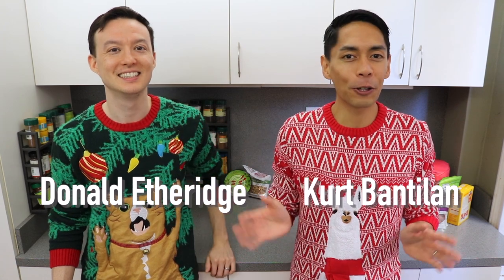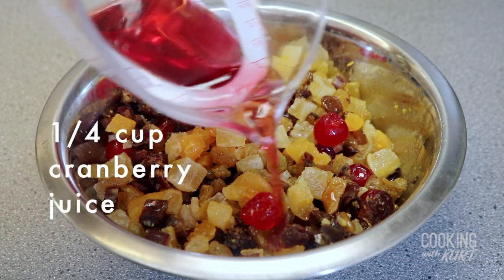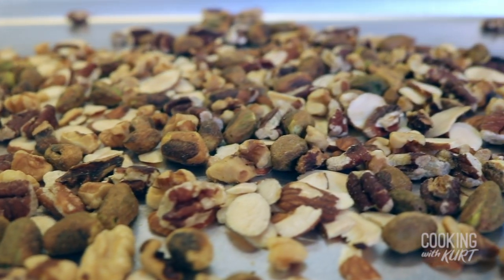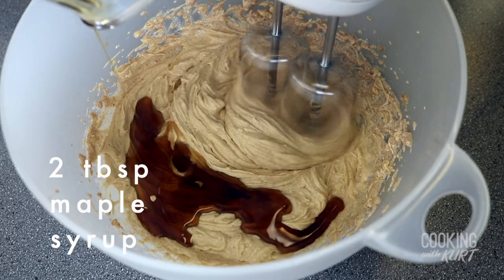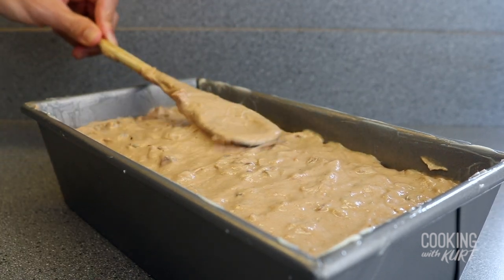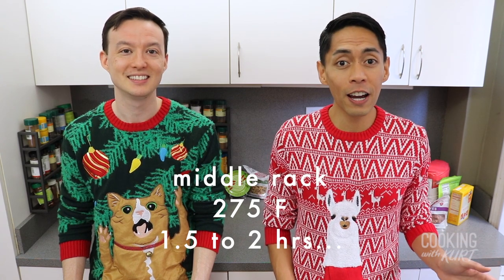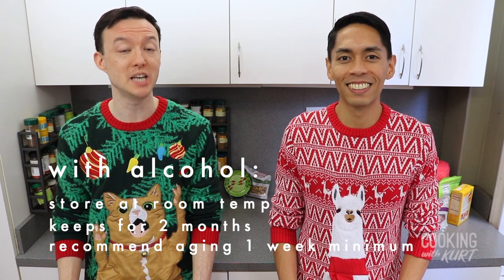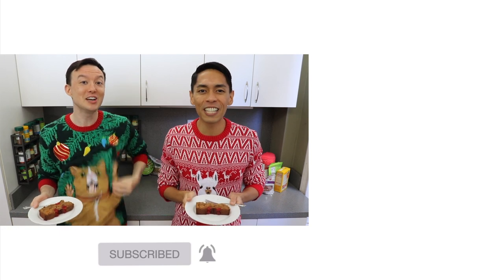Traditional Christmas Fruitcake - Soaked Fruits, Toasted Nuts Aged with Dark Rum | Cooking with Kurt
Bonus Christmas episode! Learn how to make this traditional Christmas Fruitcake - a classic dessert for the Holidays! Soaked fruits and toasted nuts are enveloped in a moist cake batter - and all that flavor is aged and ripened with dark rum. Perfect to serve at a Christmas gathering or give as a gift to friends and family. Enjoy!

Ingredients:

Soaked Fruit:
3/4 cups diced dried pineapple [120 g]
3/4 cups golden raisins [120 g]
1/2 cup diced dried apricots [80 g]
3/4 cups chopped dates [120 g]
1/2 cup red candied cherries [80 g]
3 tbsp diced candied ginger [40 g]
2 tsp orange zest [4 g]
3/4 cup rum or brandy (non-alcoholic substitute - cranberry or apple juice) [180 mL]
1/4 cup cranberry juice (substitute with apple juice) [60 mL]

Batter:
8 tbsp unsalted butter (room temperature) [114 g]
1/4 cup vegetable oil [60 mL]
1 cup dark brown sugar [220 g]
1/2 tsp salt [2.8 g]
1/2 tsp cinnamon [1.3 g]
1/4 tsp allspice [0.5 g]
1/4 tsp nutmeg [0.6 g]
1 tsp baking powder [4 g]
2 large eggs (room temperature) [114 g without shell]
2 tbsp maple syrup (substitute with corn syrup) [40 g]
1/3 cup cranberry juice (substitute with apple juice) [80 mL]
1 tsp vanilla extract [5 mL]
1.5 cups all-purpose flour [180 g]
1 tbsp unsweetened natural cocoa powder [7.4 g]
1/4 cup toasted shelled/salted pistachios [30 g]
1/4 cup toasted chopped almonds [30 g]
1/4 cup toasted chopped pecans [30 g]
1/4 cup toasted chopped walnuts [30 g]

Decorative Topping: (optional)
1/2 cup red candied cherries [80 g]
1/4 cup pecan halves [30 g]

Glaze:
additional rum or brandy, as needed (non-alcoholic substitute - simple syrup)

NOTE: with alcohol and wrapped tightly with plastic, this cake will keep for 2 months at room temperature. It can be served immediately. But for the best flavor, we recommend aging the cake for at least 1 week. Brush with alcohol once a week, and again right before serving.